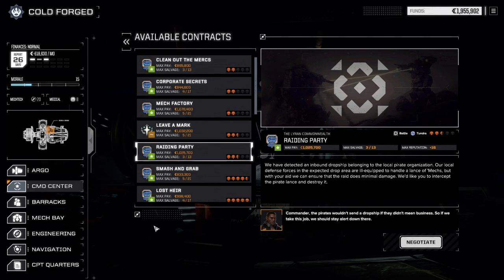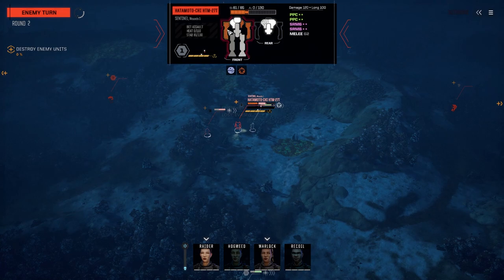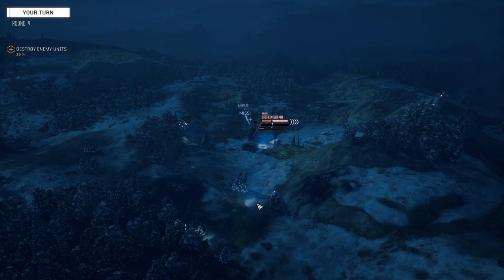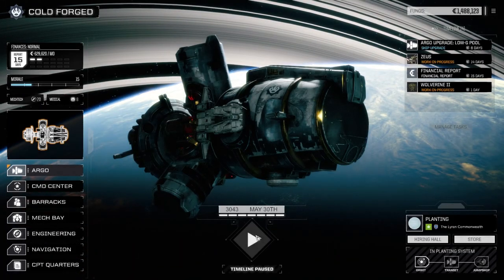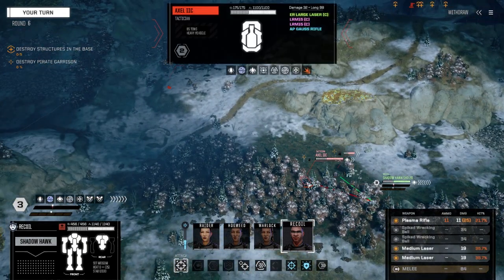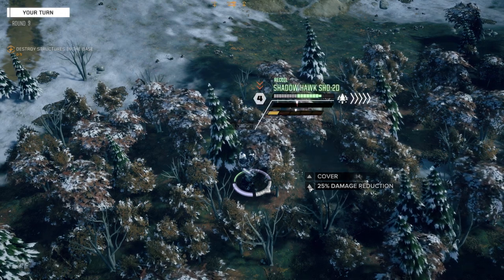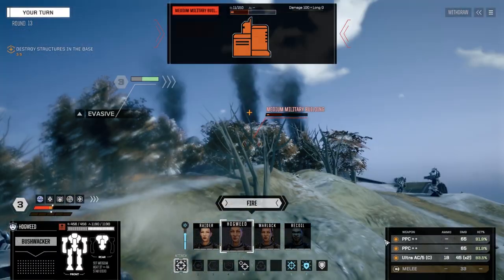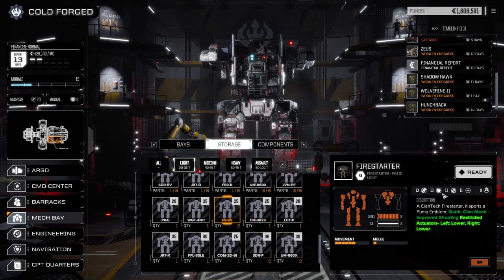Roguetech - COLD FORGED - Ep86